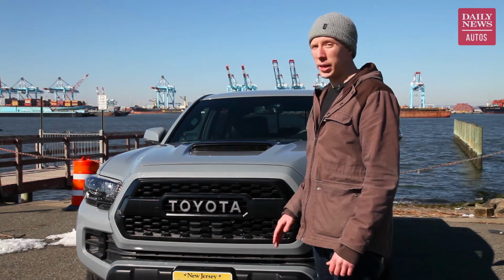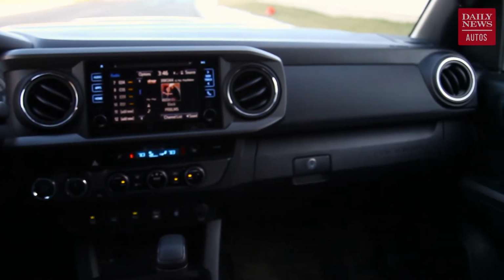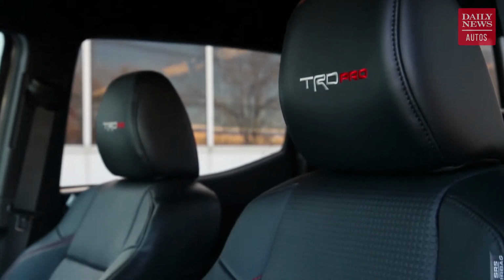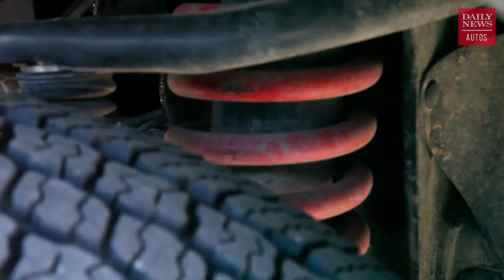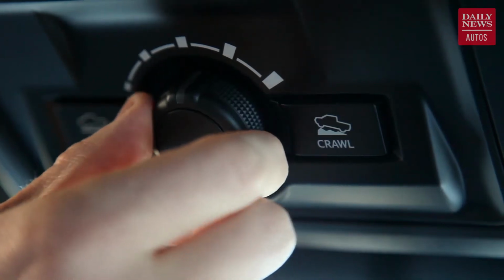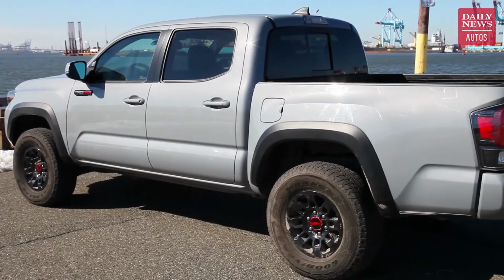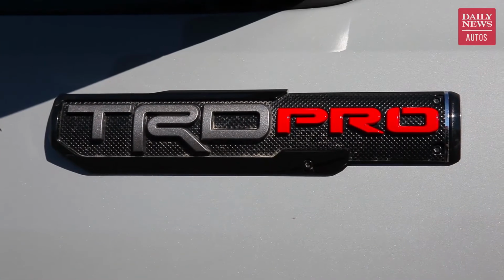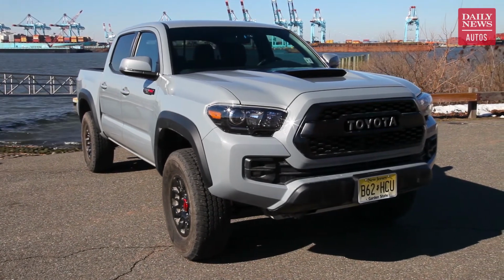2017 Toyota Tacoma TRD Pro | Daily News Autos Review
Kyle breaks down the 2017 Toyota Tacoma TRD Pro